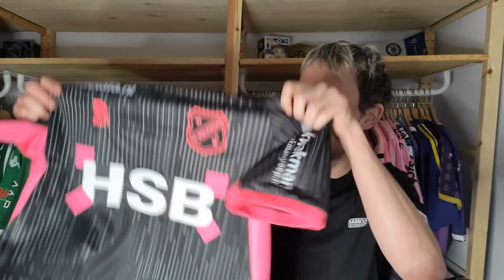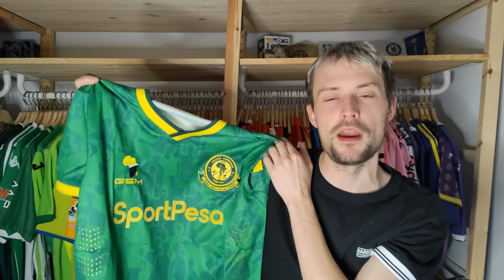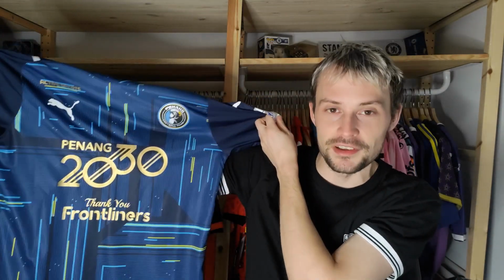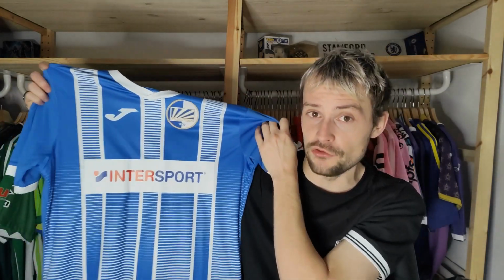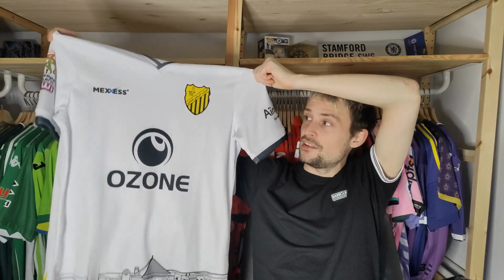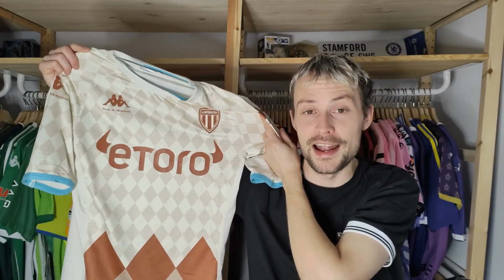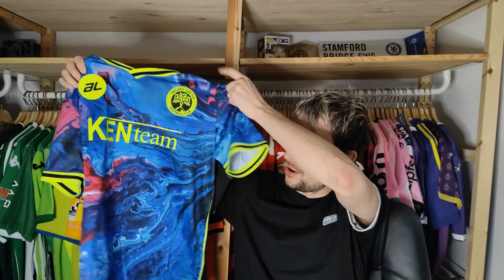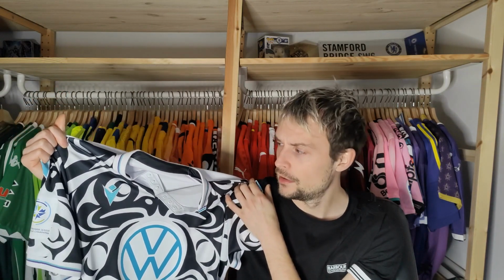My Top 15 Football Shirts Of 2022!!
It's that time of the year again when I pull out all the football shirts I had acquired over the year and try my best to highlight the best 15 additions. There have been so many amazing inclusions this year that finding 15 was quite the task. That being said I think most of you will agree that some of these at least are worthy being placed in the top 15.

Thank you all so very much for watching and interacting with my content this year and hope you continue to stay on this journey going forward.

All the best for 2023.
Dan